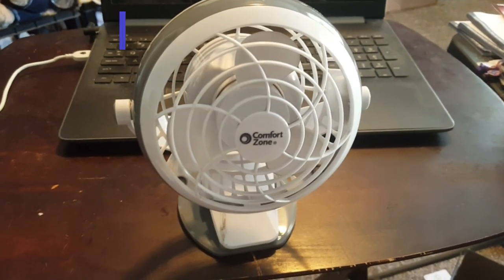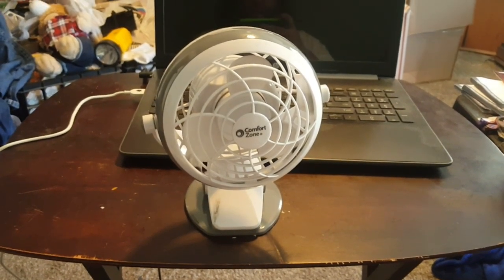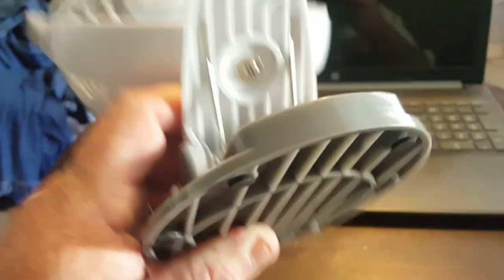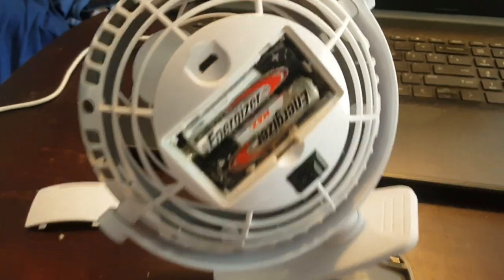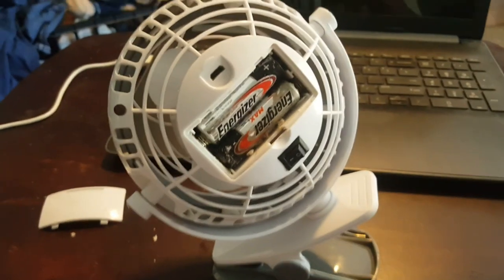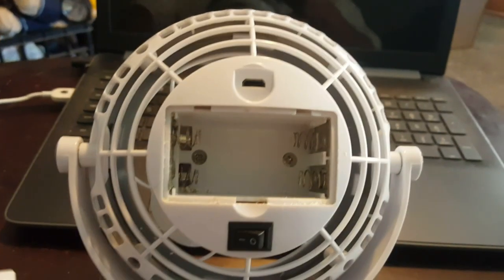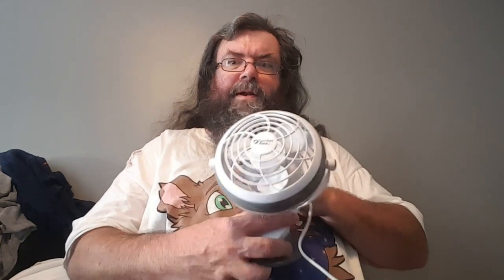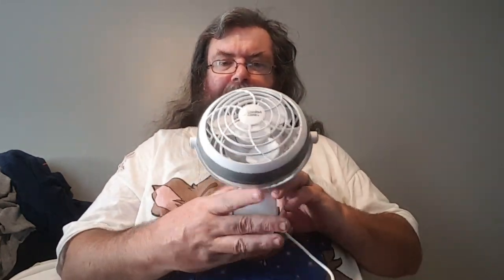Eskie's Vlog 071323: A Little CZ Fan Model CZBT4GR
Found this at a Salvation Army thrift store in C.B. (Council Bluffs, Iowa) on July 12, 2023. Did I need it? Not exactly. Was it worth $5? NO!! Was it the only FAEN on this trek? Yes.

But I can use this in the truck since it has a USB micro port, and I have a charger that plugs into the cigarette lighter, everything will work out.

Also to note; I mentioned that this fan was no informations available. I did some research AFTER I filmed this. So the model number is what is on the title card.